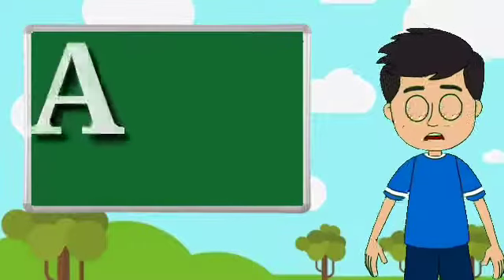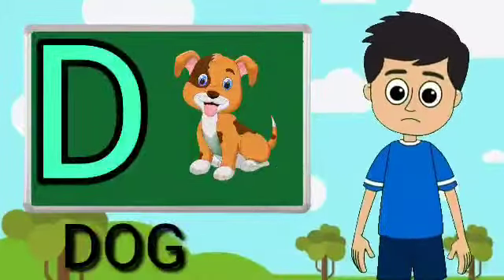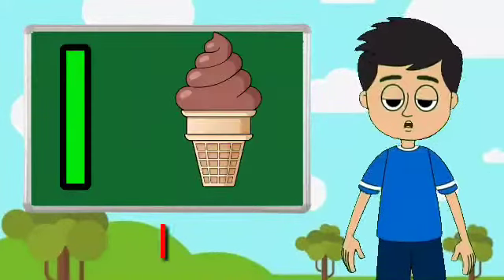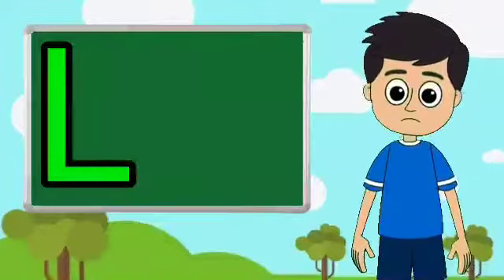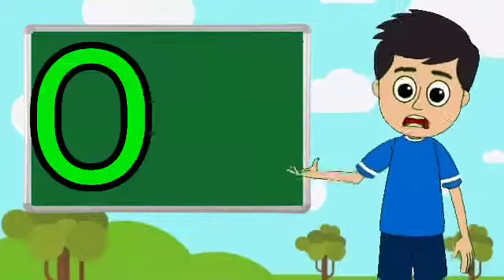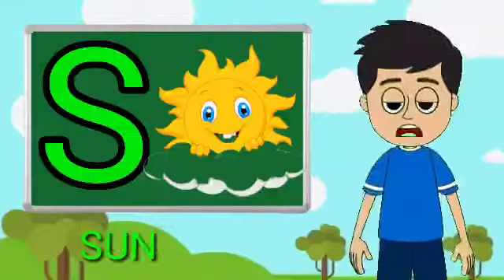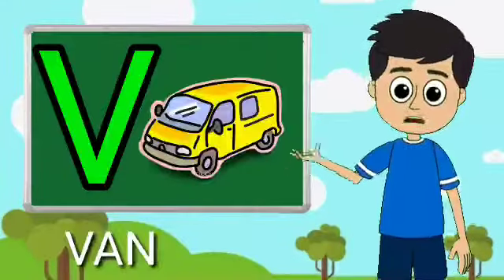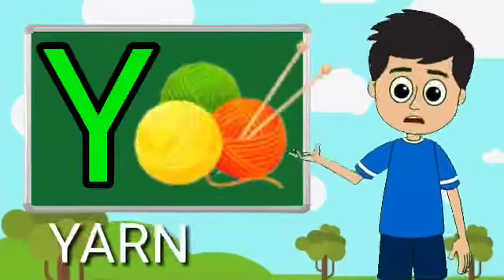A for apple b for ball, abcd phonisc song, a se anar k se kabutar, english alphabets, abc